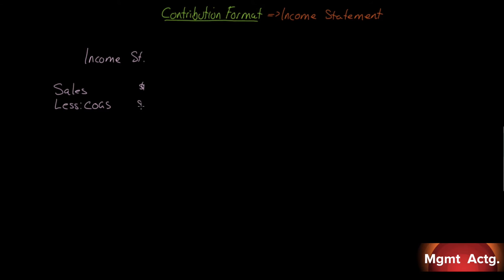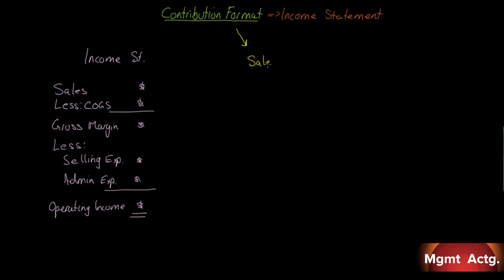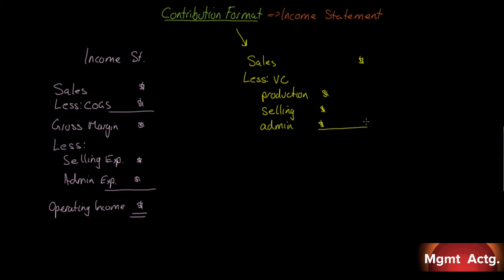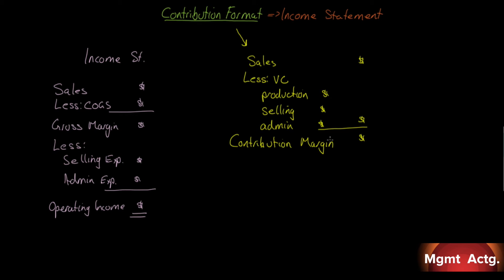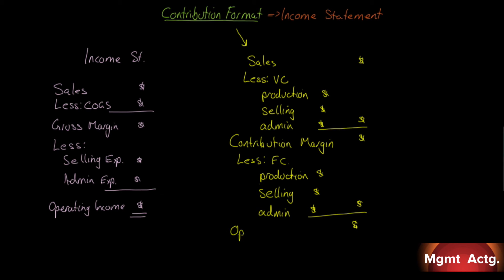15. Managerial Accounting Ch3 Pt3: Contribution Format Income Statement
Learning Objectives covered:
Prepare an Income Statement using the contribution format

Text used:
Managerial Accounting
Tenth edition
Garrison et al.
Publisher: McGrawHill